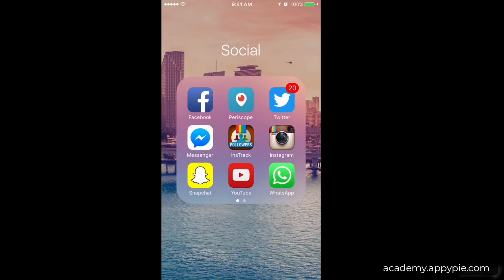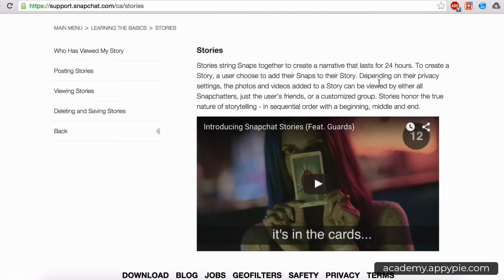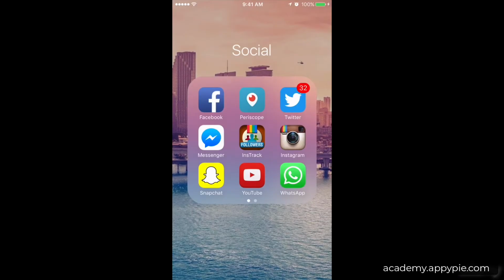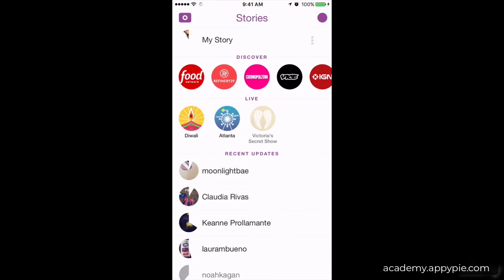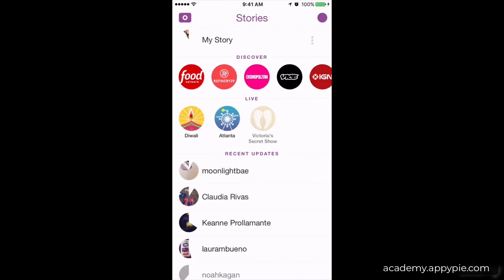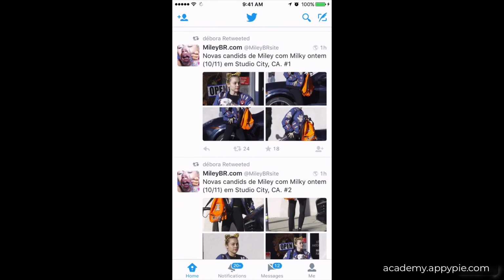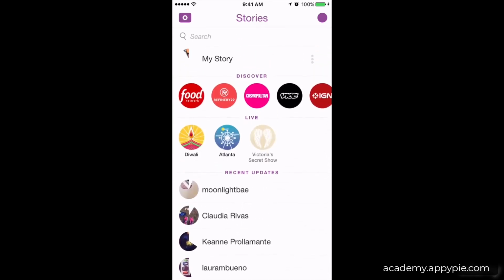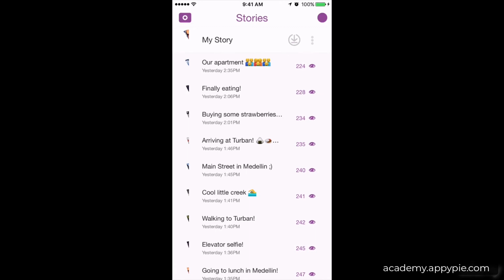What type of content works best on Snapchat?: Lesson 08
What type of content works best on Snapchat?: Lesson 08 - Promoting your brand on Snapchat is really important for businesses in today's world. To be a successful marketer on the platform, you’ll need to understand how Snapchat works and how to create engaging Stories for your Snapchat account.  Learn how to leverage Snapchat marketing to build your brand, market your store, and grow your business.  In this Snapchat marketing course from Appy Pie Academy, we’re going to break down everything you need to know about Snapchat marketing.

To learn more about "Snapchat Marketing and How to Use Snapchat & Grow Your Brand With Business Account" course, please